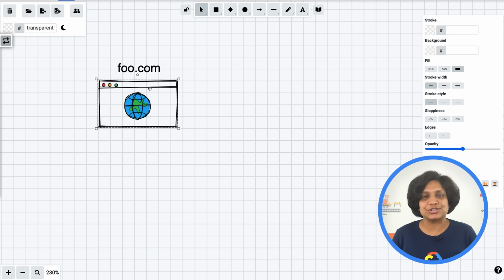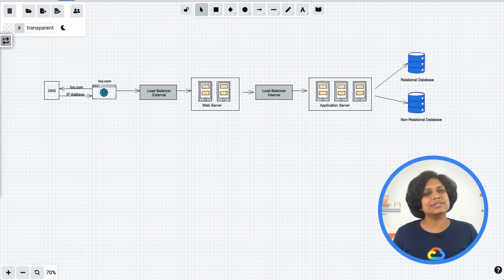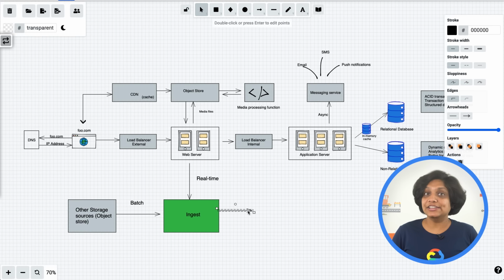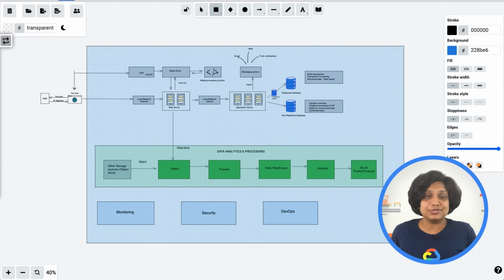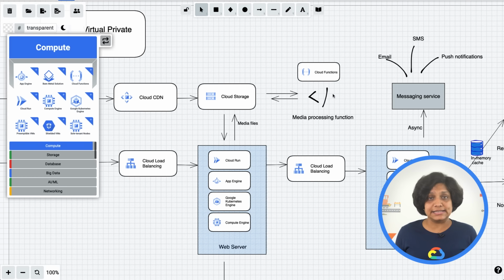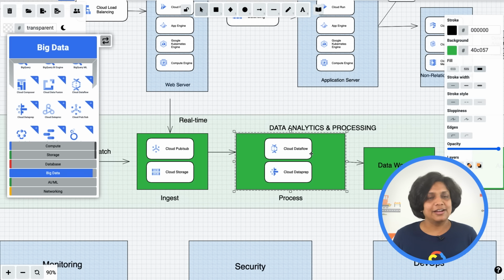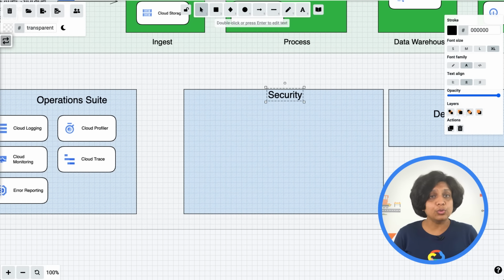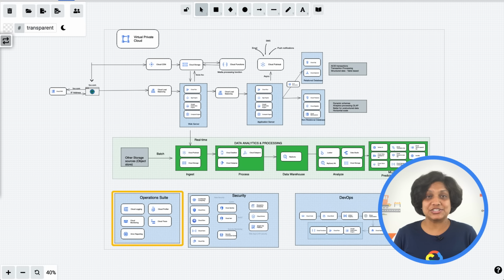Introduction to Google Cloud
When it comes to building your organization's app in the cloud you have many options. In this video Priyanka gives the complete overview of various Google Cloud services by designing a sample application. This is ideal for those who are new to Google Cloud and those who want to understand where a particular Google Cloud service fits into a sample application architecture. We cover a wide range of topics including compute, storage, AI/ML, data analytics, devOps, security, monitoring, and more!  Watch to learn about the imaginary app foo.com and how you too could leverage Google Cloud services to start your next cloud project.

Chapters:
0:00 - Intro
0:55 - How does an sample application work on the internet
9:18 - How to deploy the same application on Google Cloud
9:27 - Virtual Private Cloud
9:50 - Compute options - Cloud Run, GKE, Compute Engine, App Engine
11:11 - Cloud Load Balancing
11:44 - Cloud CDN
12:10 - Cloud Storage
12:26 - Cloud DNS
12:56 - Cloud Functions
13:18 - Cloud SQL, Cloud Spanner, Memorystore, Firestore, Cloud Bigtable
15:37 - Data Analytics with Cloud Pub/Sub, Cloud Storage, BigQuery, Dataflow, Dataproc, Looker and more!
17:00 - ML/AI with Vertex AI
18:14 - Google Cloud Operations Suite - Monitoring and Logging
18:44 - Security - Cloud IAM, Key Management System, Cloud DLP, Cloud Armor and more.
20:50 - DevOps - Cloud Build, Cloud Code, Cloud Deploy, Binay Authorization, Artifact Registry and more!
21:33 - Summary

product: Cloud - General; fullname: Priyanka Vergadia;